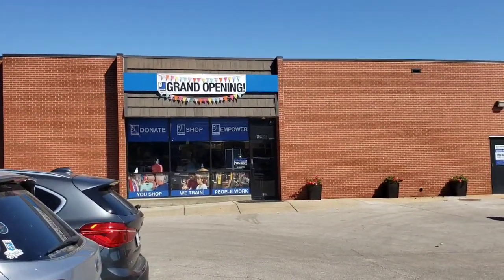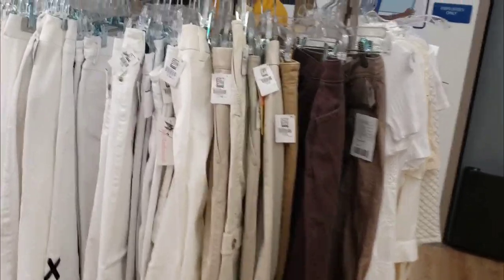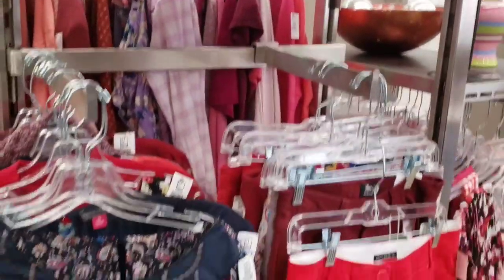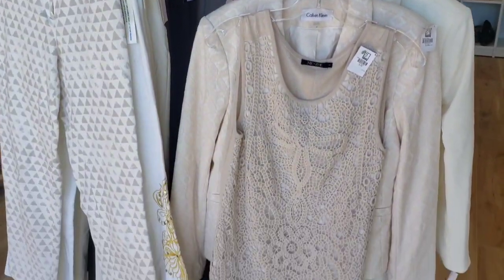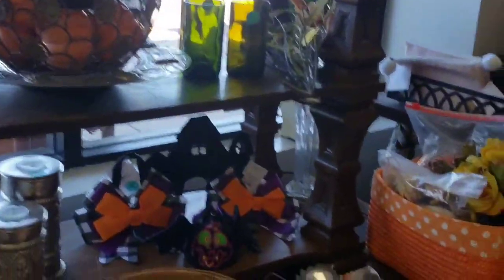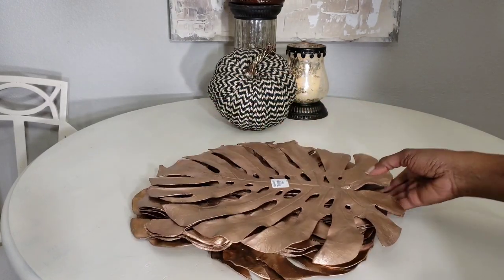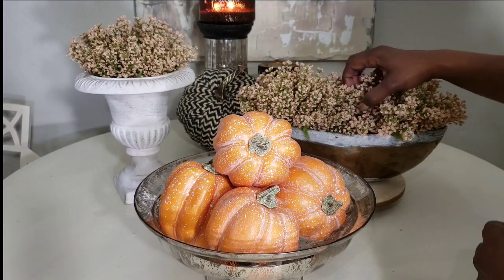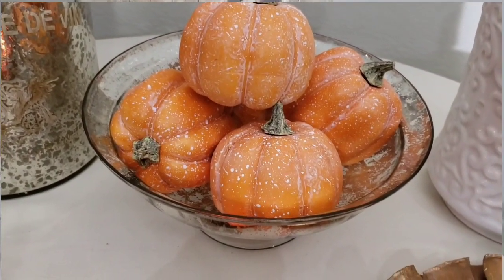FALL THRIFT HAUL | GOODWILL GRAND OPENING | SHOP WITH ME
Hey everyone!  Let's go shopping! 🛍 Today is a beautiful day, and I thought I would stop in at a Goodwill Grand Opening.  So please join me as I venture into this new shopping experience, and then see what I bought. 😁